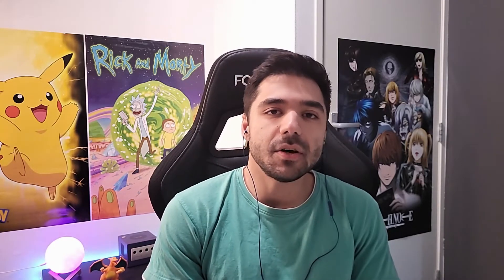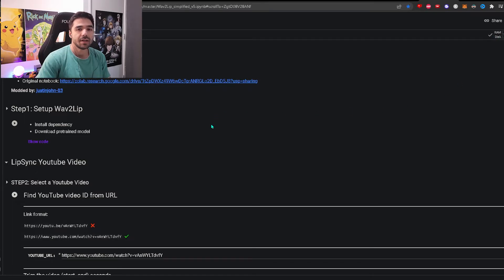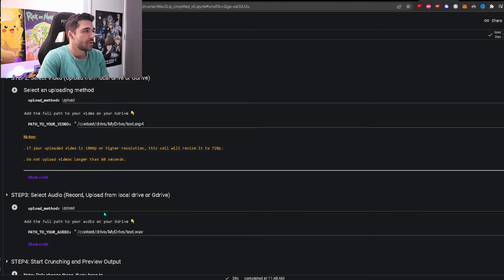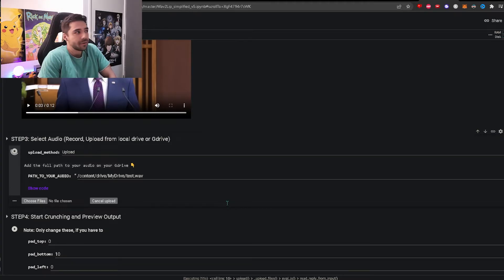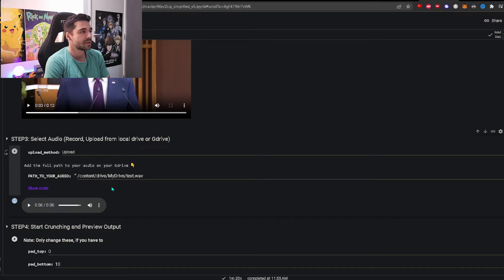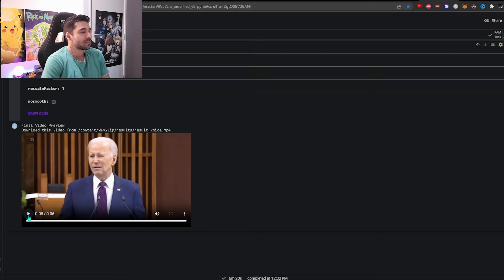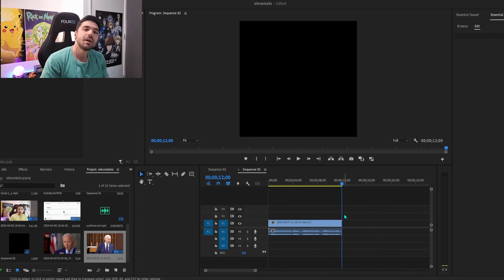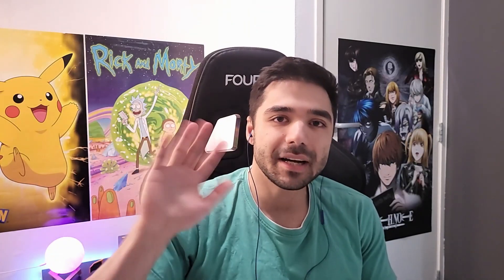Deepfake Speech & Synchronize Lip Movements with Wav2Lip!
In this video I explain how to deepfake speech and lip sync with Wav2lip in order to make anyone say whatever you like.